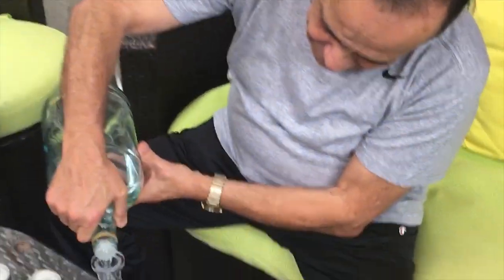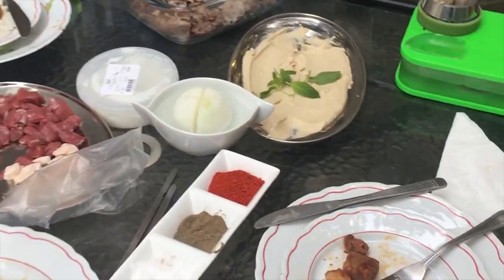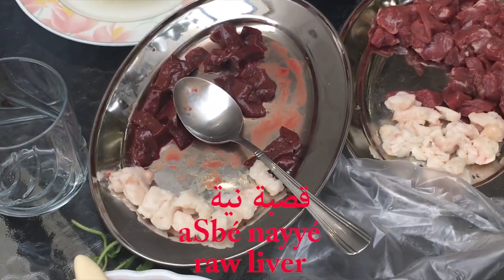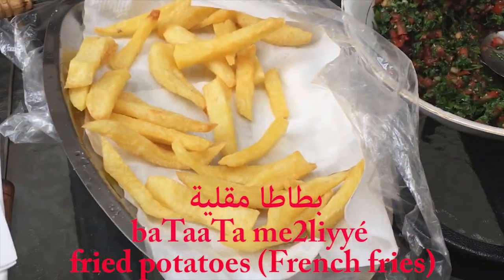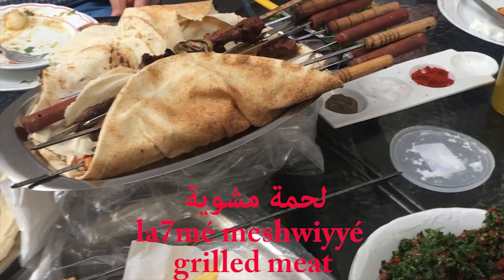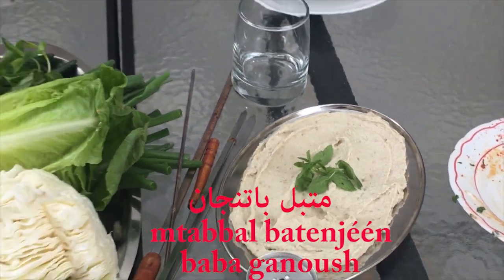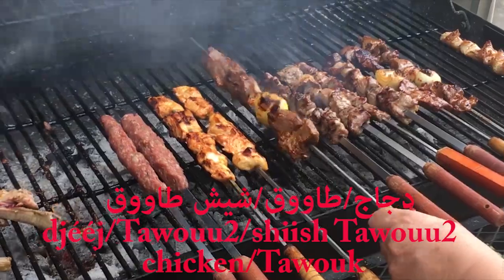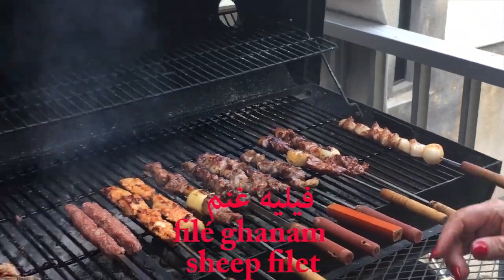LEARN SPOKEN LEBANESE ARABIC (LEVANTINE DIALECT)-VLOG-LESSON: A TYPICAL SUNDAY LUNCH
IN THIS SHORT SPOKEN LEBANESE ARABIC (LEVANTINE DIALECT) VLOG-LESSON, YOU WILL HAVE A TASTE OF LEBANESE CULTURE: THE TYPES OF FOODS AND BEVERAGES WE EAT AND DRINK.

YOU WILL BE INTRODUCED TO A FAMOUS ALCOHOLIC DRINK FROM THE LEVANT REGION: THE ARAK. IT IS A LEBANESE DRINK MADE OF ANISEED AND GRAPES. IT IS A TRANSPARENT DRINK THAT TURNS INTO WHITE WHEN MIXED WITH WATER.

YOU WILL NOTICE WE EAT A LOT OF RAW MEATS IN LEBANON. SOMETHING NOT TYPICALLY EATEN IN OTHER PARTS OF THE WORLD. BUT THIS IS NOT SOMETHING WE DO ON A DAILY BASIS. IT IS USUALLY EATEN ON DAYS WE HAVE BBQs, MOST PROBABLY ON SUNDAYS DURING LUNCH OR POSSIBLY A SATURDAY EVENING.

Quick vlog-lessons like these are essential for you to learn the spoken Lebanese Arabic language in context. This will help you expand your vocabulary repertoire and learn phrases, words and sentences everyday. Make sure to repeat the sentences after me, and most importantly to write them down. This will improve your pronunciation and will help you attain native-like fluency.